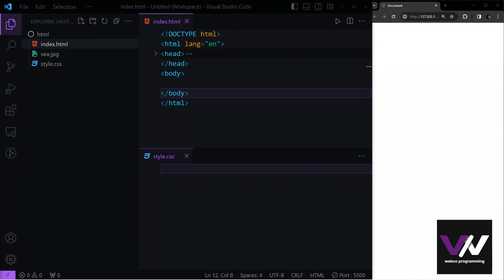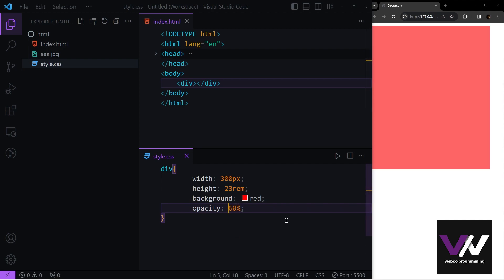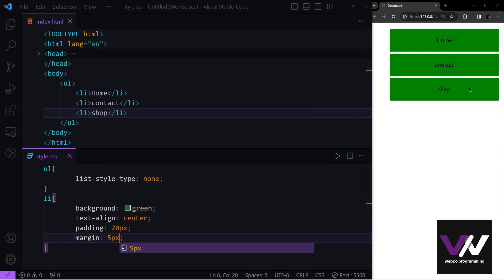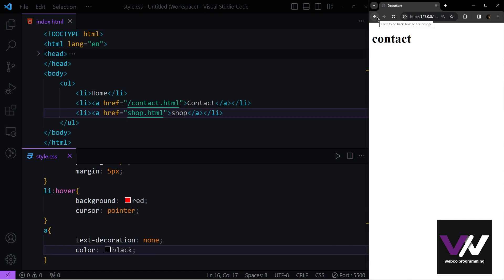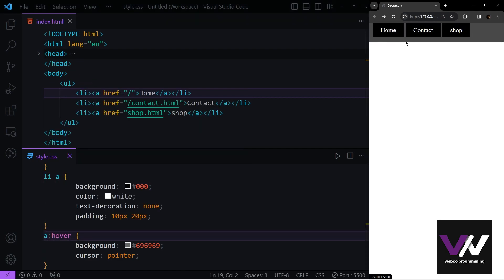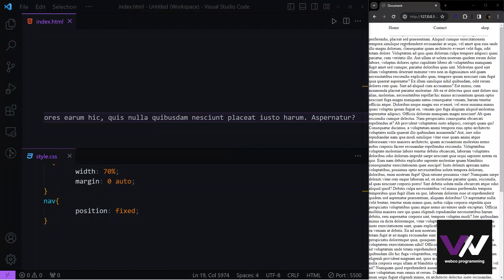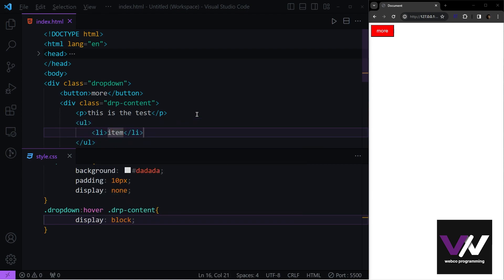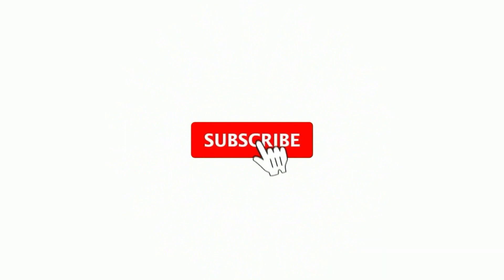opacity Navbar dropdown | full free web dev crash course - Part 11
Hi everyone welcome to new video in this course were going to learn html and css from scratch and this is your first step into web developing and programming
This video is about  how to use opacity and rgba , how to code horizontal and vertical navigatin and navbars , how to create dropdowns